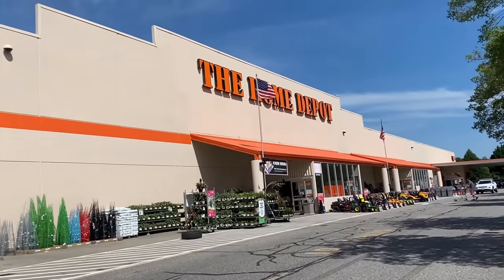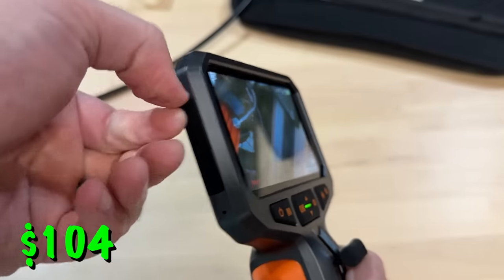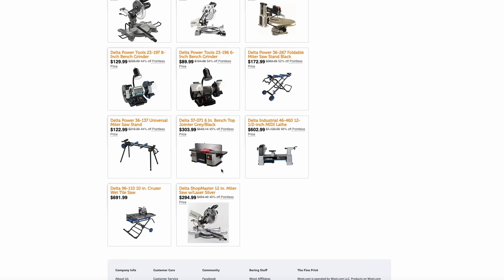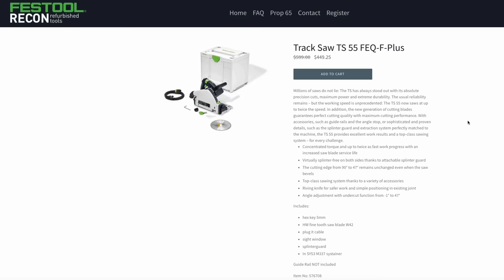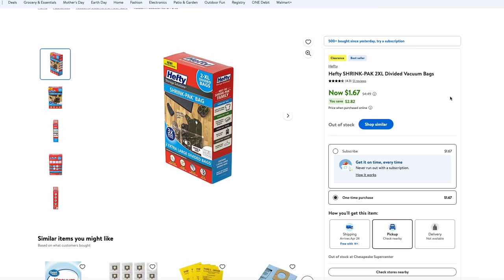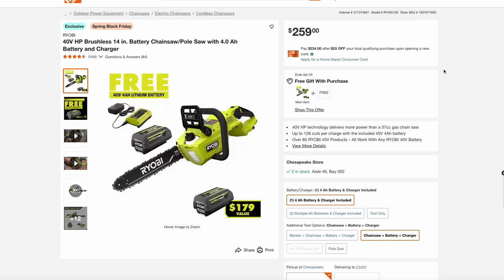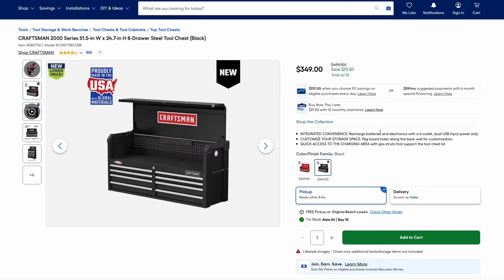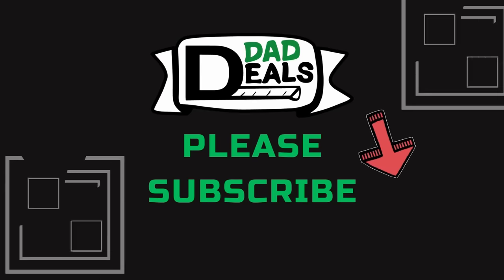Top Dad Deals Of The Week | 4/22/24 | Earth Day Edition!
Dad Deals' shows you the top tool deals and things you should be buying at the best prices for the week.

Teslong Borescope

Amazon
Mag Screen Door
Craftsman JigSaw
Klein Electrical Testers
DeWalt Holster
Storage Boxes

Lowes
See YouTube Shopping

Home Depot
See YouTube Shopping

Dad Deals allows you to sit back, relax, and enjoy shopping at your favorite stores like Harbor Freight, Home Depot, Lowes, Ace Hardware, Amazon, Walmart, Tractor Supply, and more from the comfort of your home.

This video has deals for contractors, tool enthusiasts, family handymen, woodworkers, survivalists, homeowners, homesteaders, and more.